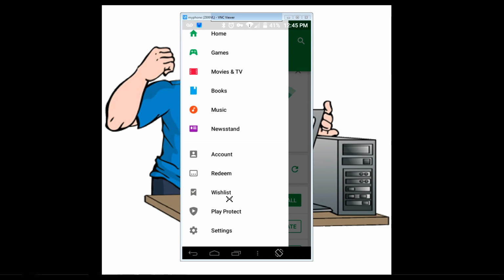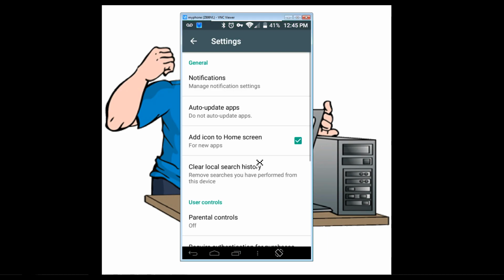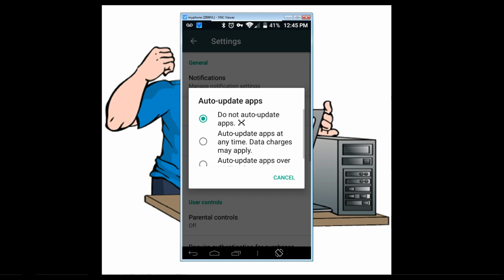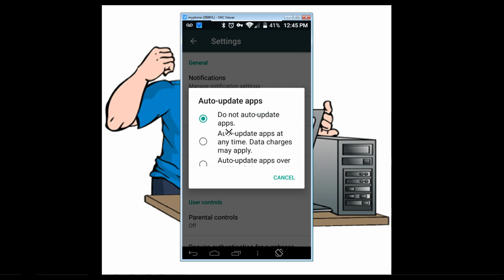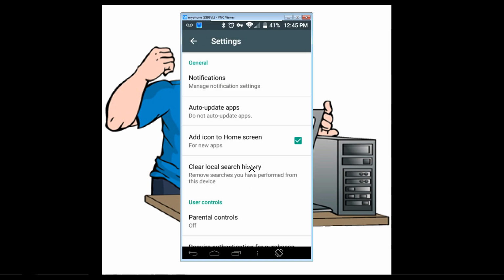Remove unwanted pre-installed factory apps #3 ~ Unwanted updates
So the final part of removing unwanted apps is to never let them update again! You can stop this in just a few click or taps of the screen. Lets get started.

The Lazy Tech Guy's create many "How-to" videos related to all things Techy! We upload videos as we create them as being lazy as we are you just don't know exactly when we will upload another video. Really its whenever the mood strikes us and/or we think of a good topic. Check out our videos and see what we have ready for you. No we are just kidding! We Seriously have a new video for you every Saturday at 4 P.M.!

Don't forget to check out our phone farming video's if want to learn all about phone farming and apps that will make you money from home.

Do need help with a topic or have a related video you would like to see created?